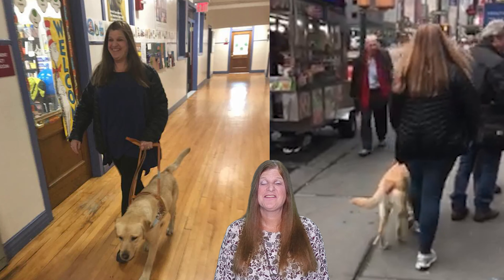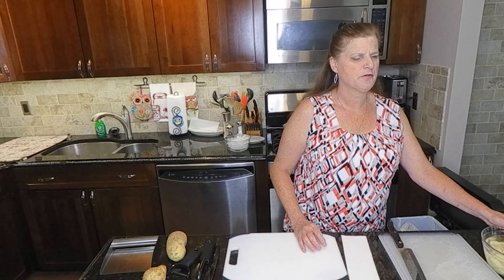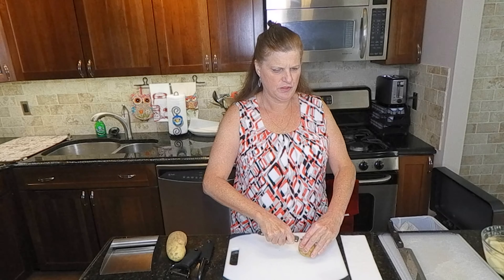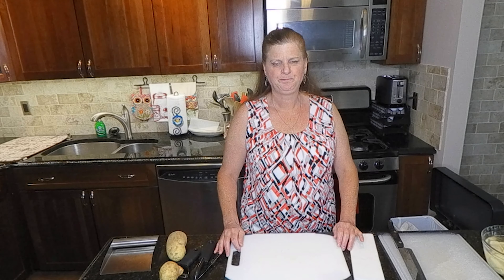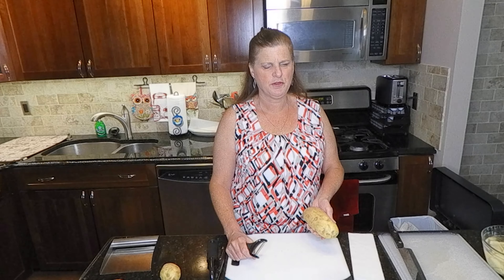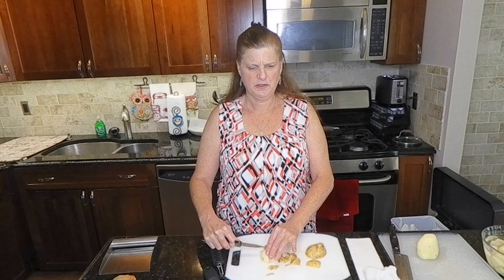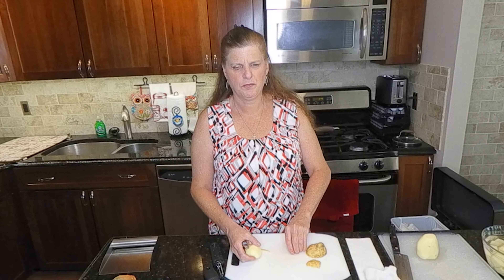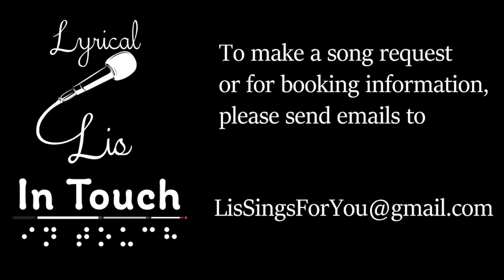In Touch S01E03 Peeling Potatoes Blind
Performed by Lis Geoghegan